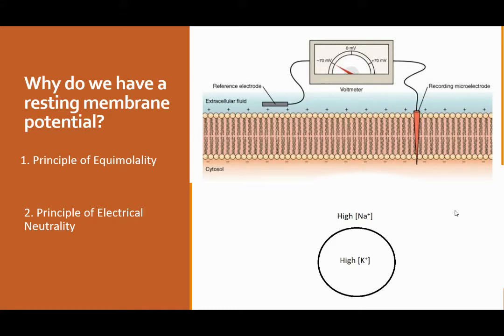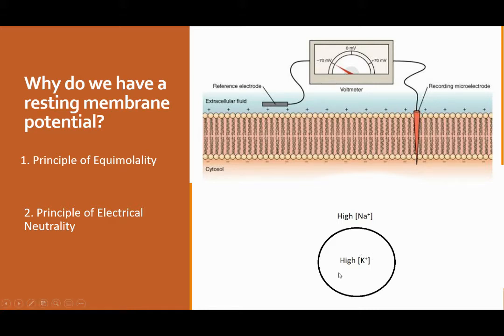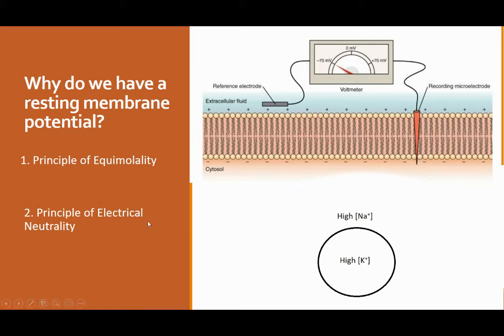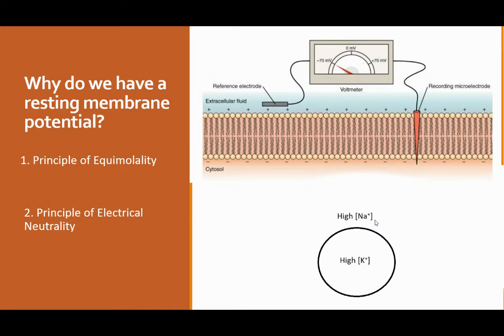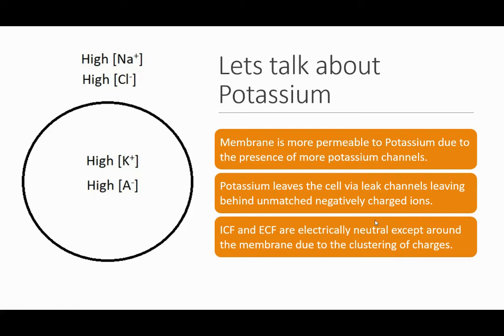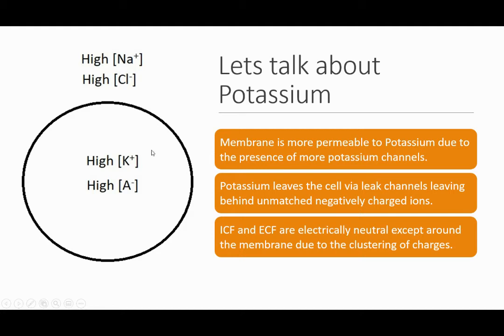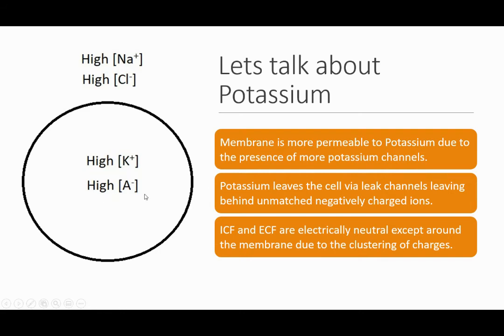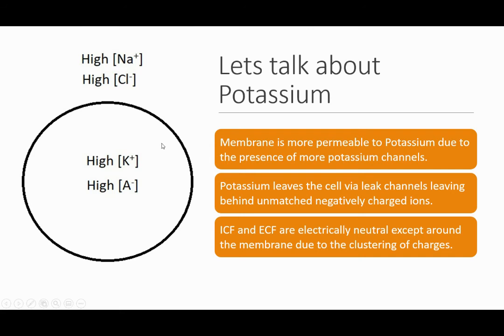Resting Membrane Potential: Neuronal Cells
Resting membrane potential is a fundamental concept of neurophysiology which students really struggle with. Here is a brief overview about why and how the resting membrane potential is generated. It is an integral feature of our healthy cells and should not be a topic to fear for neurophysiology students. Enjoy and please comment what topics you would like me to cover next.